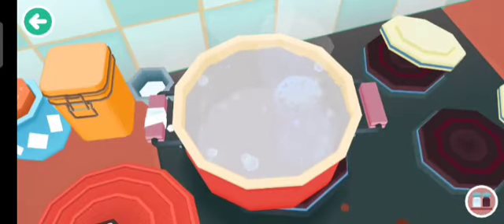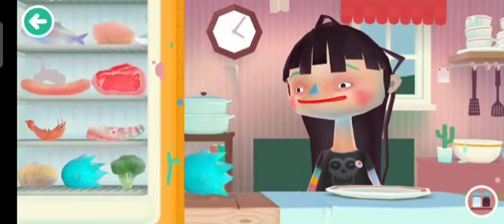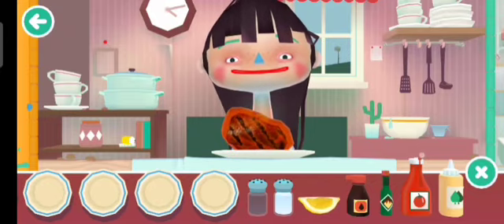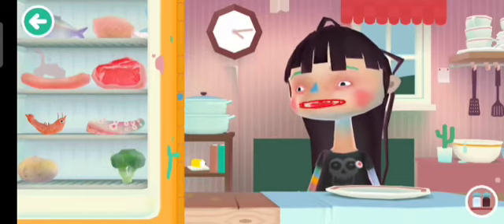MOST disgusting smoothie almost killed someone by cooking/ toca kitchen 2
it was soo much fun playing this game a cooked steak and rice at first but she hated it so I made the most disgusting smoothie for her😅 cooking# game#tocaboca#tocakitchen3